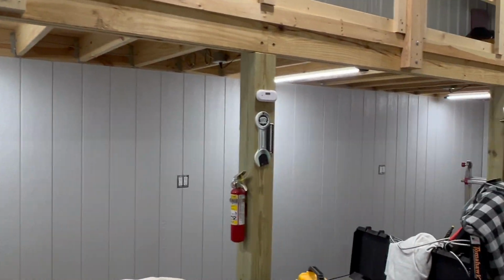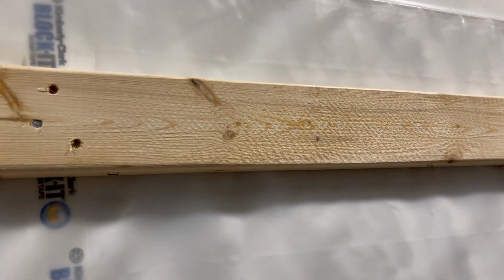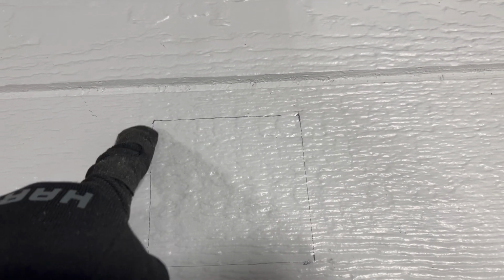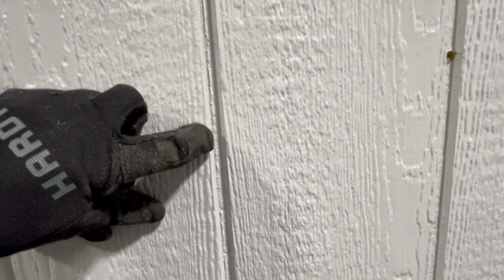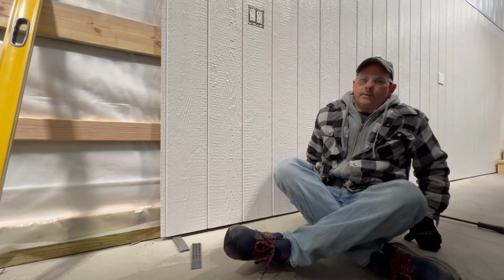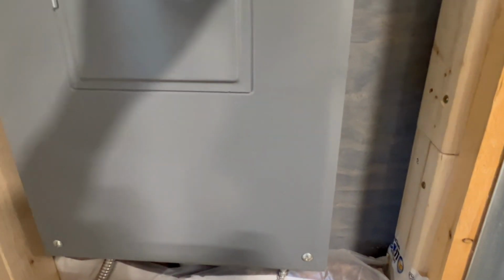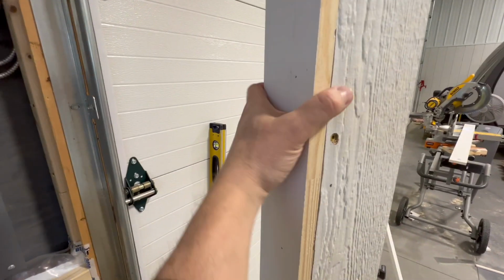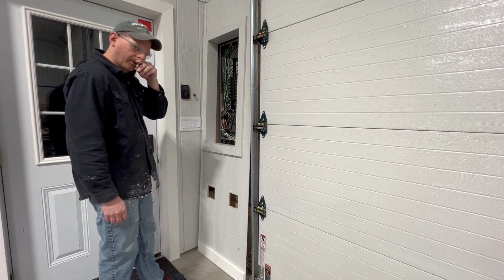How to install wood siding on walls in a pole barn part 2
This video is part 4 of a series of videos where I finish out the interior walls of my pole garage.  I finally complete the interior walls and show you how I measured for lower wall outlets as well as how I trim out around the electrical panel.  It really turned out great and I hope there are some tips in here for when you finish out your own garage!  There are many finishes to choose from but what I liked the best was the look of the metal and wood combined which also allows me to easily mount cabinets on the lower walls later on.